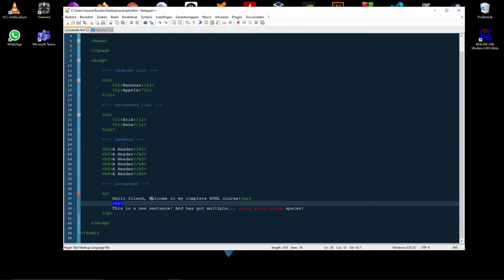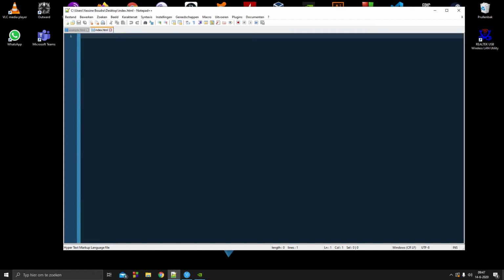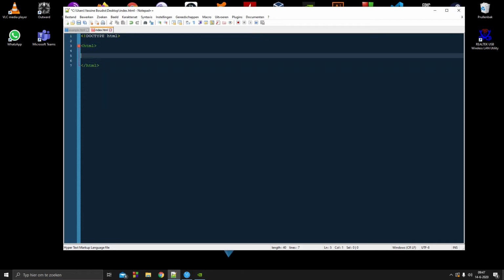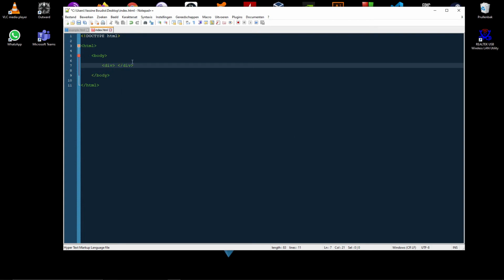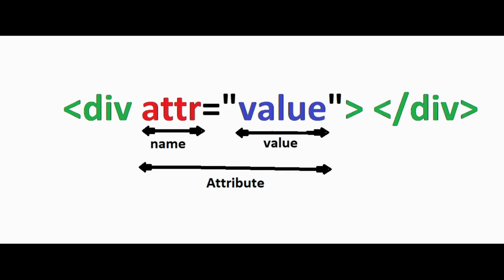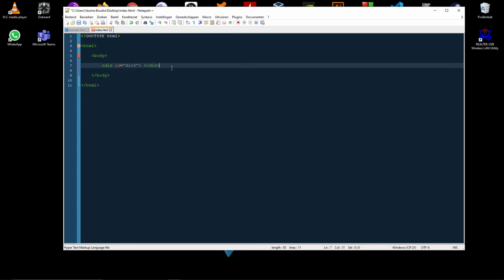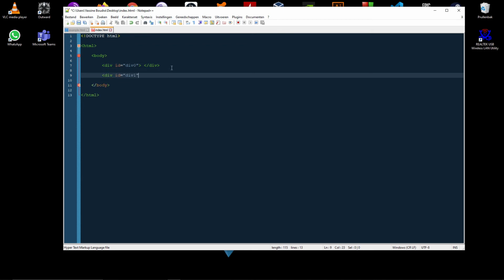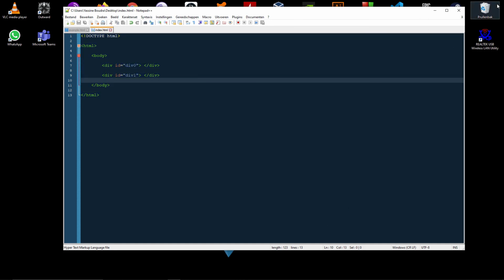HTML - The Complete Course: 7 The Div Element & Attributes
- Tutorial 7 of the complete HTML course will explain the div element and HTML attributes.